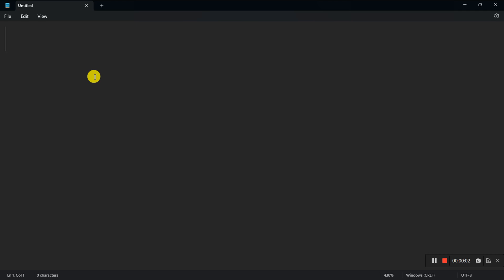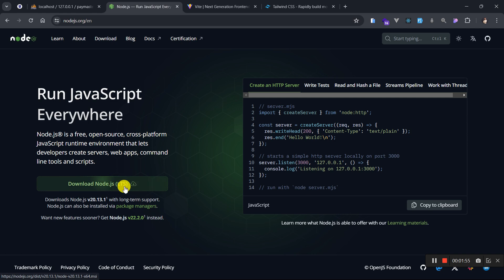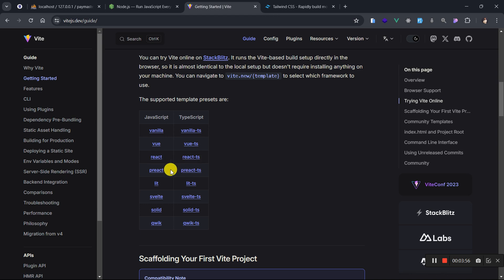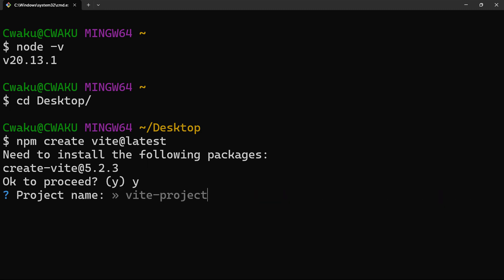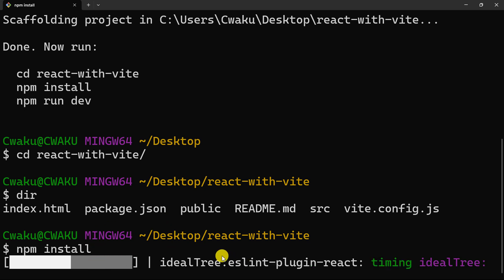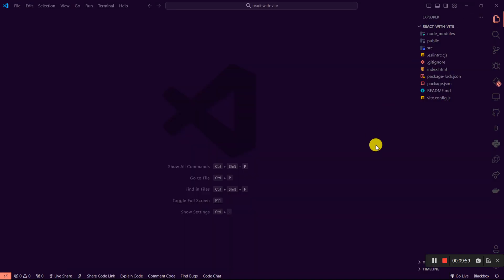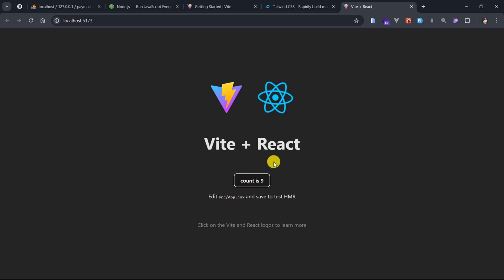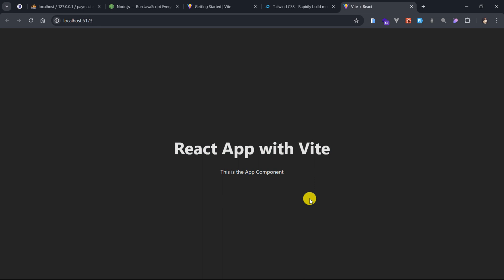How to Create React Project with Vite | Step-by-Step Tutorial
🚀 Create React Project with Vite - Step-by-Step Tutorial

Hey everyone! Welcome back to the channel. In today’s video, I'm going to show you how to create a React project using Vite, a super-fast build tool that will enhance your development experience. Whether you’re new to React or looking to switch from Create React App to Vite, this step-by-step guide has got you covered.

📌 What You'll Learn:

1. Installing Node.js and npm - Get your development environment set up.

2. Setting Up a New React Project with Vite - Learn how to quickly initialize a project.

3. Running the Development Server - See your app live in the browser.
Adding and Modifying Components - Start building your application.

🔧 Commands Used in This Tutorial:

# Install Vite and create a new React project
    npm create vite@latest

# Navigate to the project directory
    cd my-vite-app

# Install dependencies
    npm install